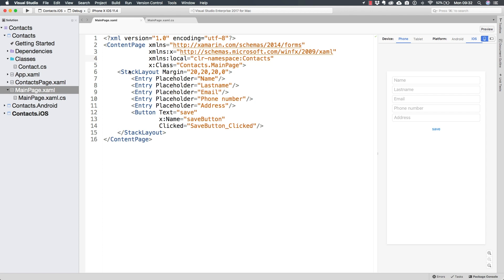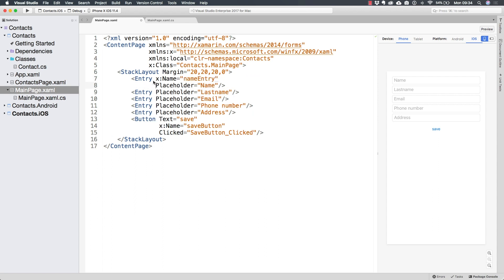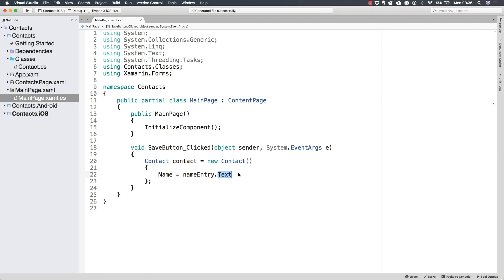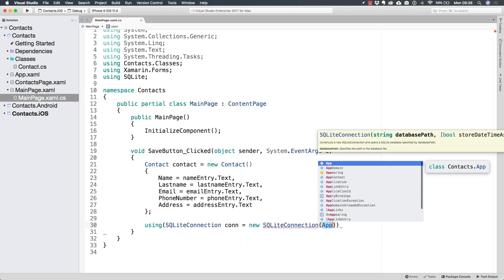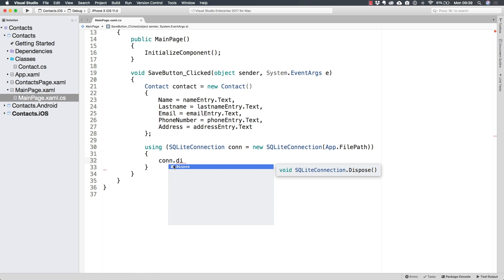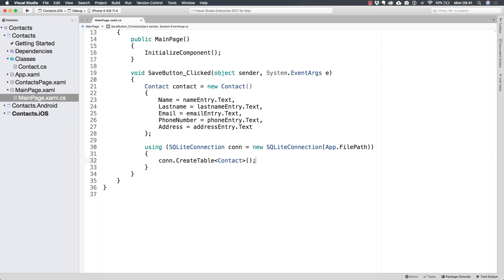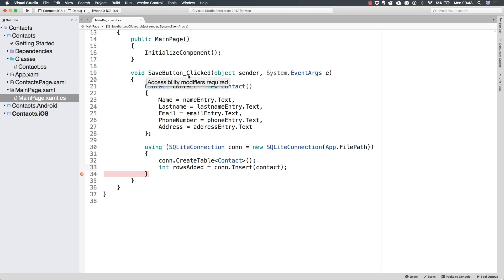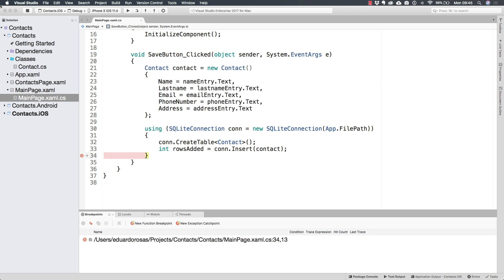Inserting to a SQLite Database - Xamarin Forms Tutorial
This is how you insert records into a SQLite database with C# code in Xamarin Forms